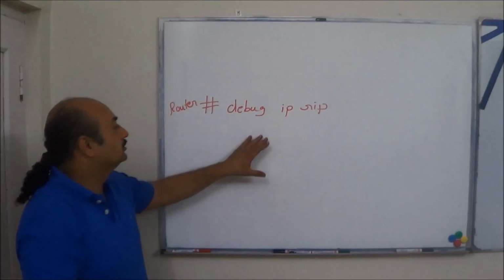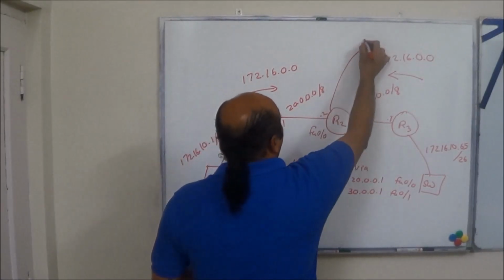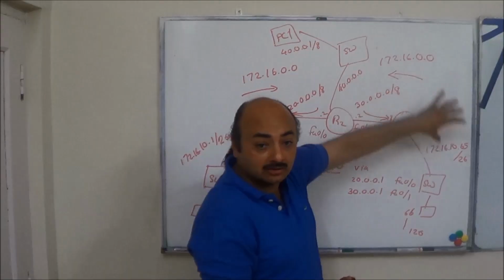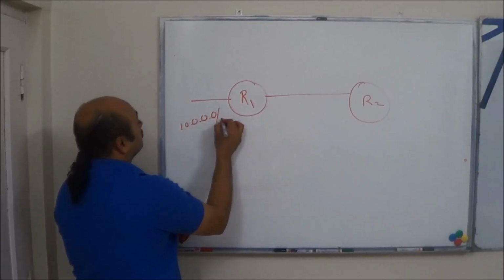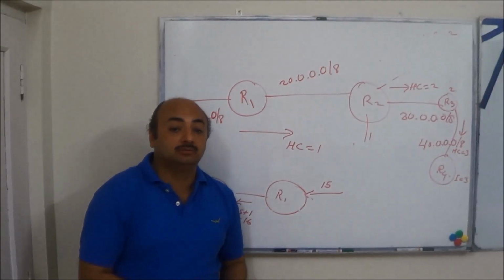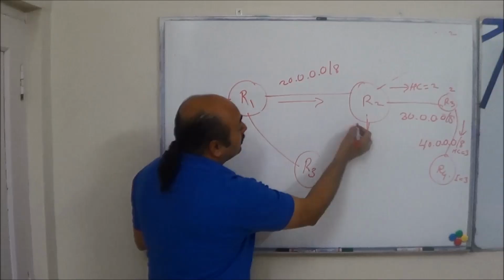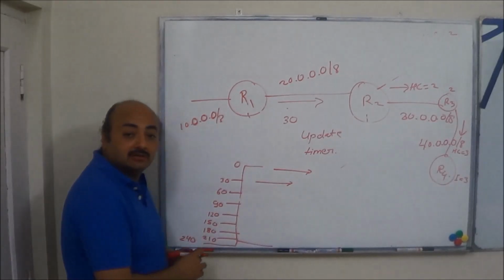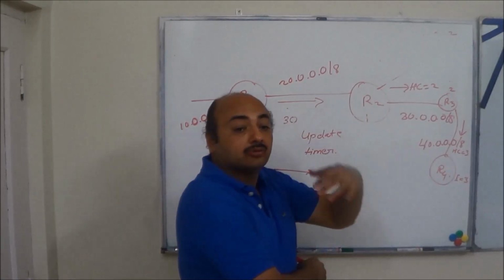RIP Lecture 12